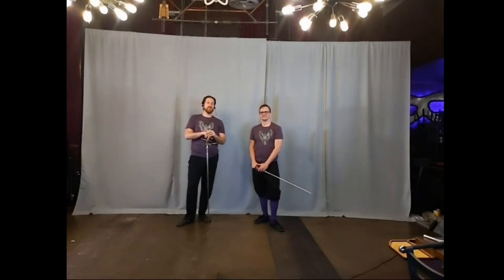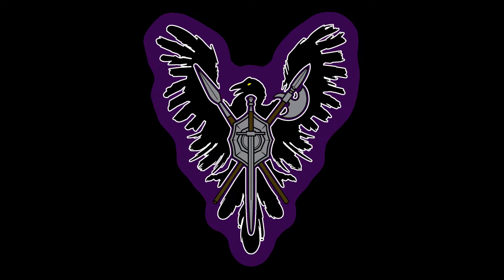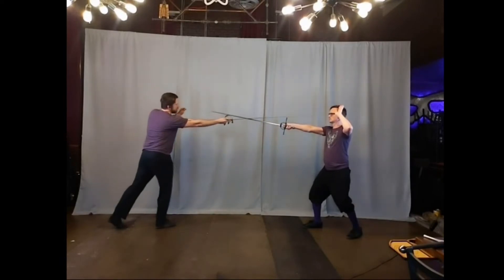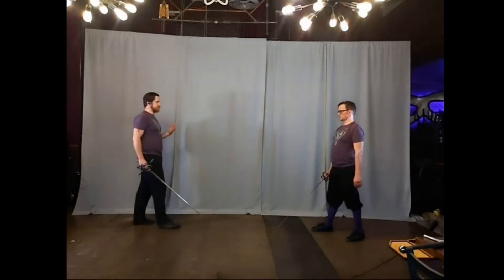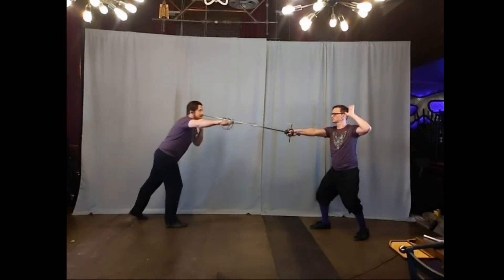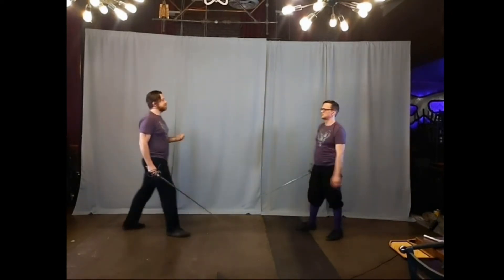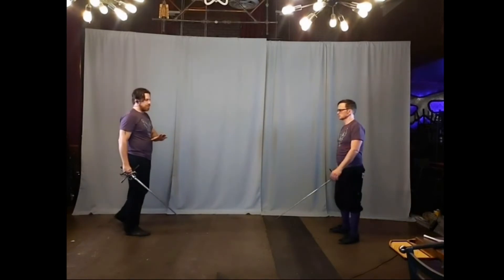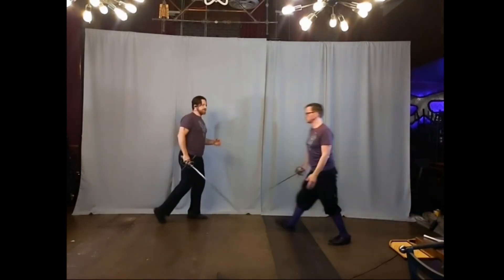Fabris - Plate 43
A wound of a third against a fourth.
This plate has three options:
1) Starting in third to the inside, the fencer feints an attack of fourth. The opponent reacts with a fourth against the fencer's weak, but the fencer drops his arm and returns to third while parrying across with the left hand.
2) Starting to the outside, the fencer pushes his blade across the opponent's. The opponent reacts with a cavazione and a thrust to the inside, which is parried with the left hand as the fencer wounds under the opponent's sword.
3) Starting from the outside, the opponent moves to find the fencer's sword. The fencer turns to fourth to avoid the opponent's blade, during which the opponent attempts a thrust from fourth through the opening. The fencer parries this attack with the left hand and wounds below.